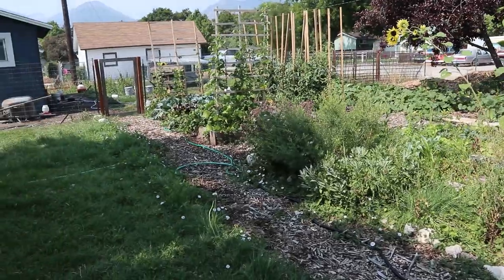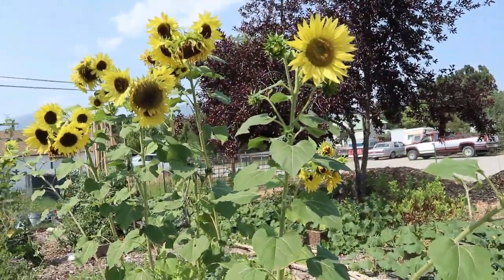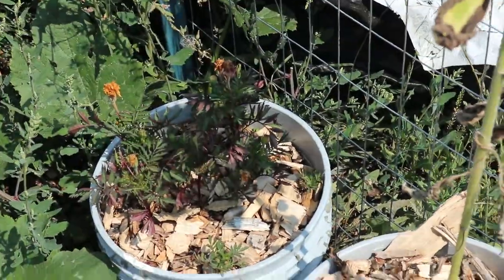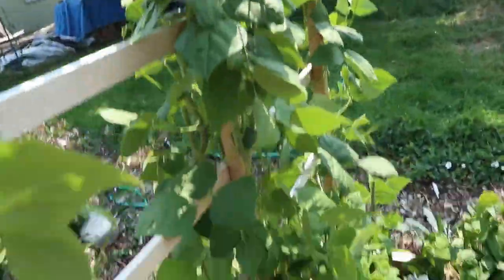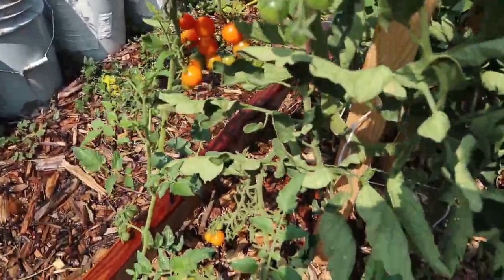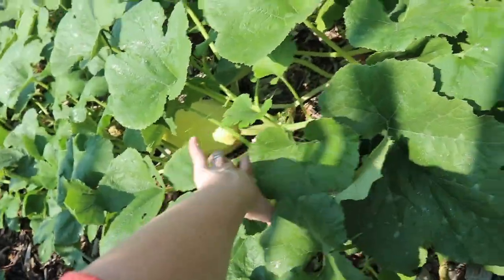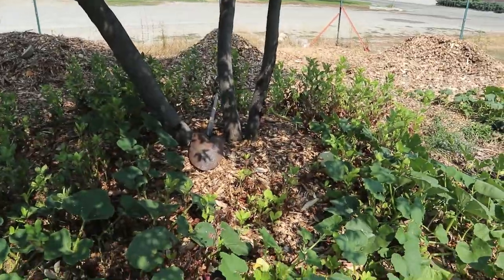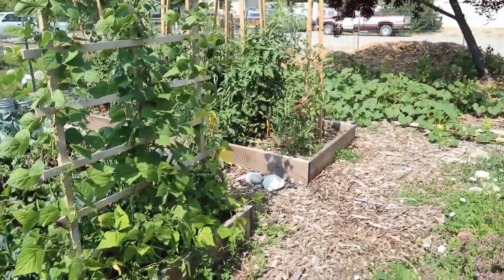OUR 2020 LATE SUMMER GARDEN TOUR! Raised Beds, In-Ground Garden, 5 Gallon Bucket Gardening